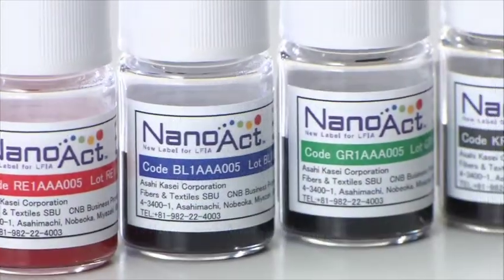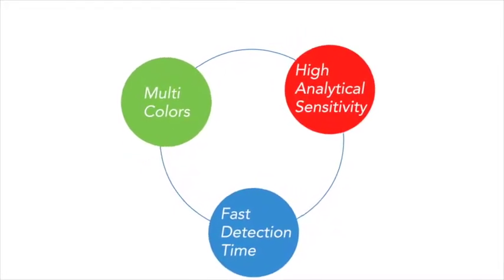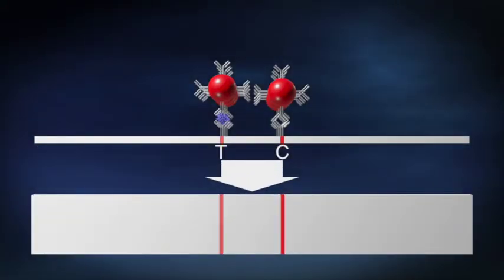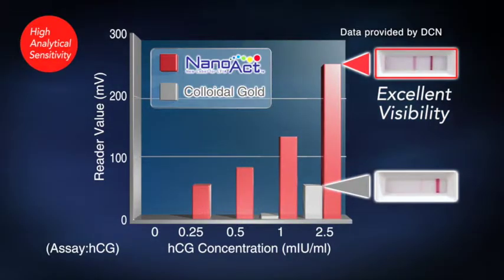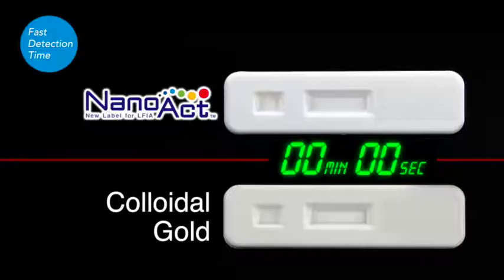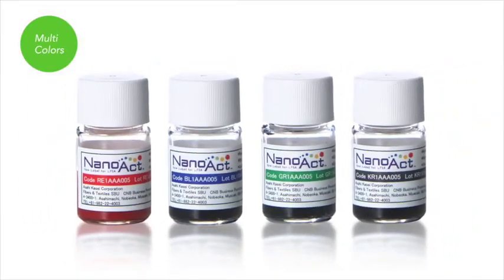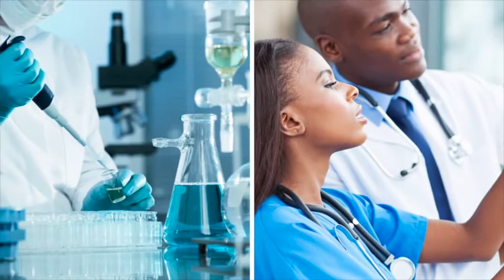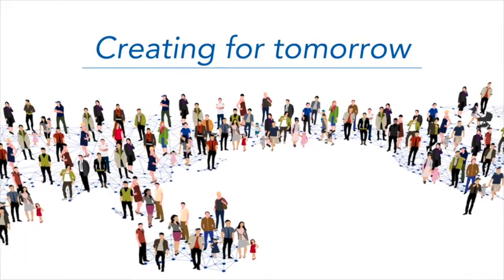NanoAct / Multicolor Labels for Lateral Flow Immunoassay